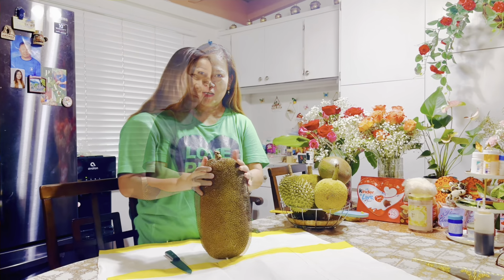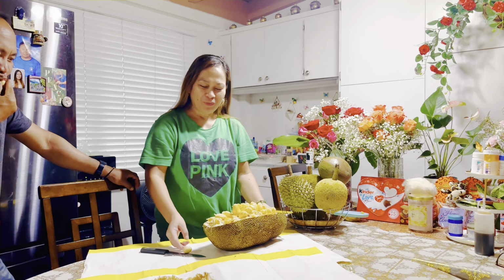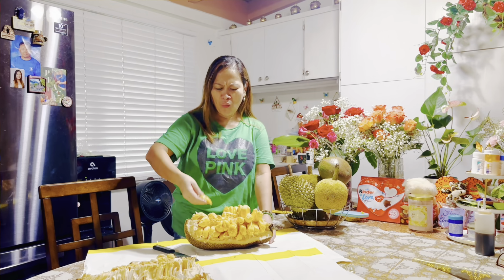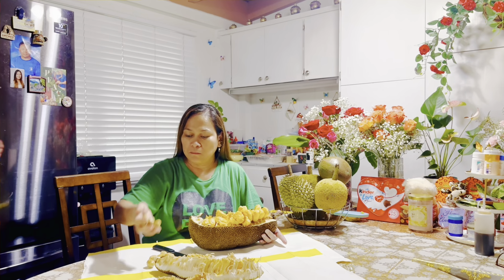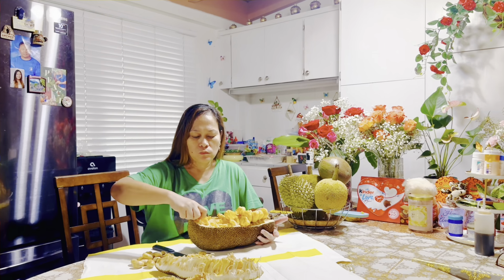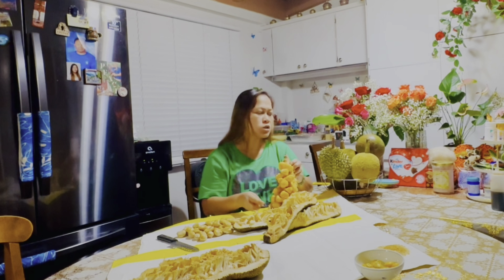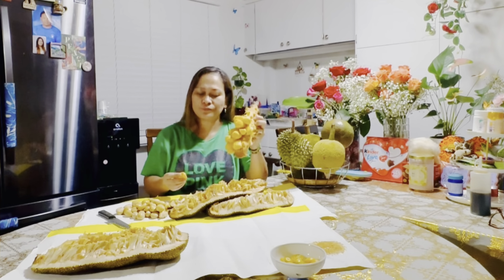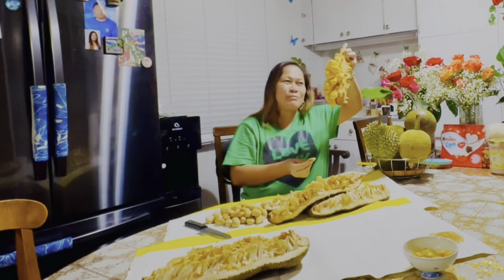Mukbang Tayo Chempedak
Let’s have mukbang of the Chempedak Asian fruit. It’s a native Malaysian Jackfruit related to a jackfruit that we’ve been known. This is sweeter than a regular jackfruit and it’s a little chewy.